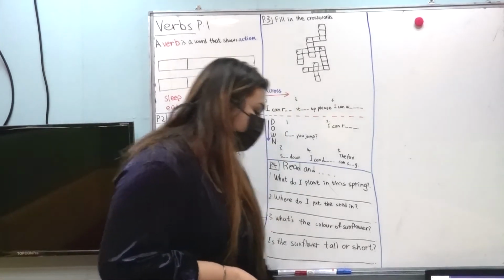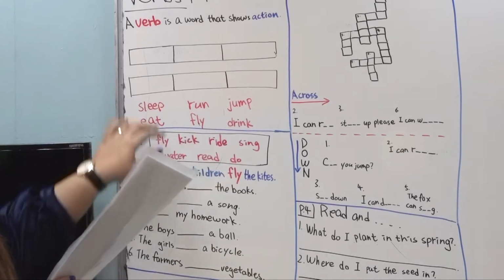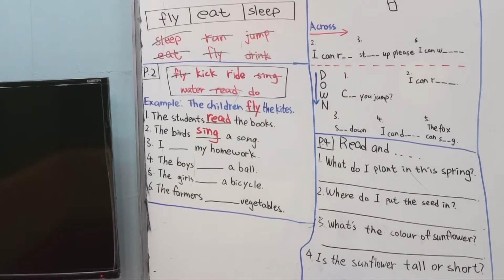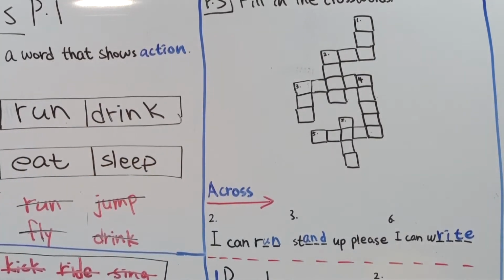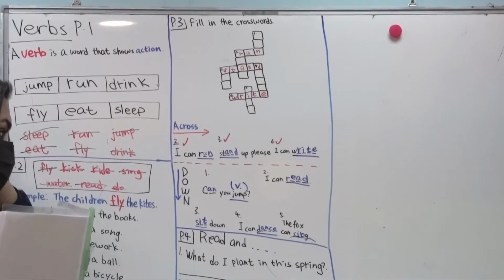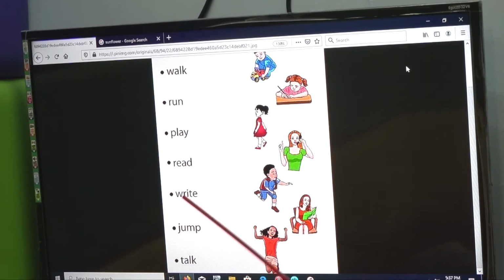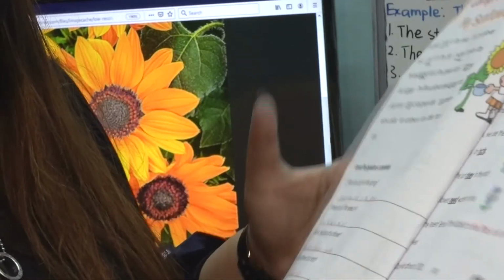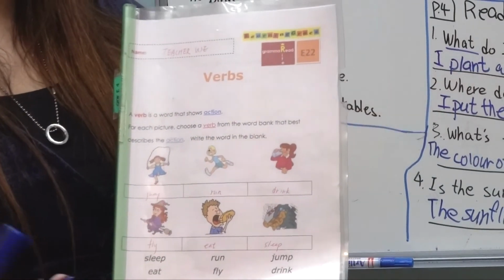GRW Sat 1230 2:5:2020